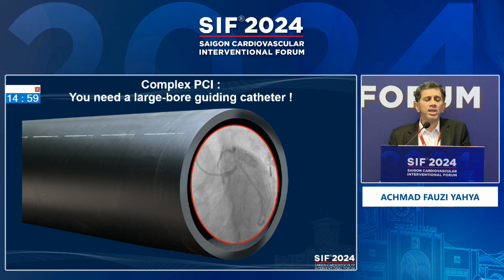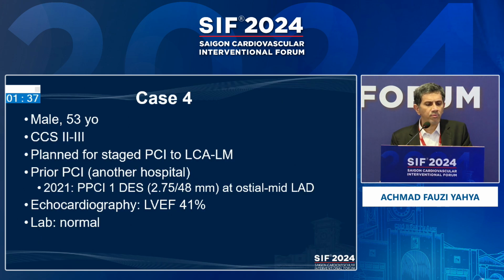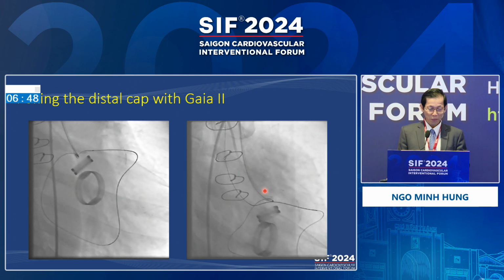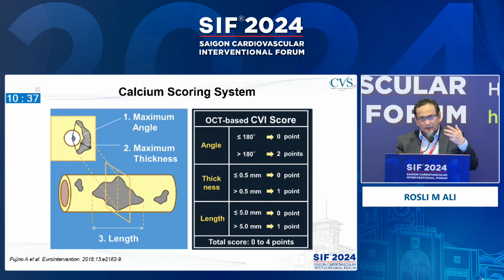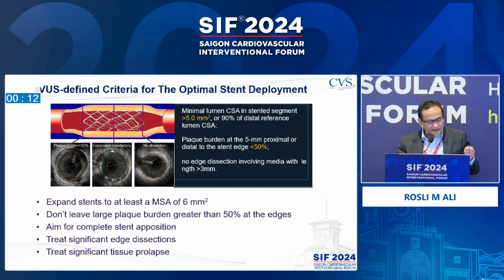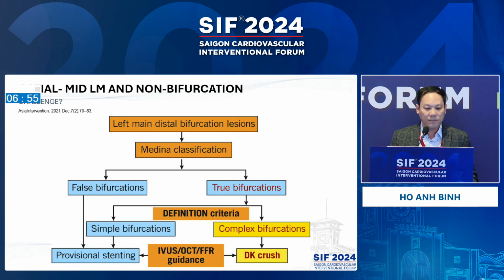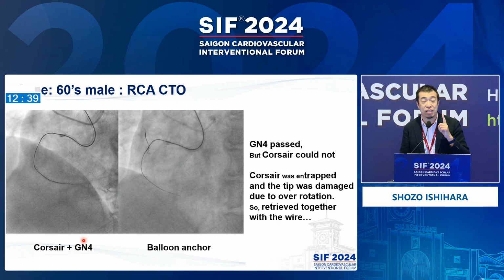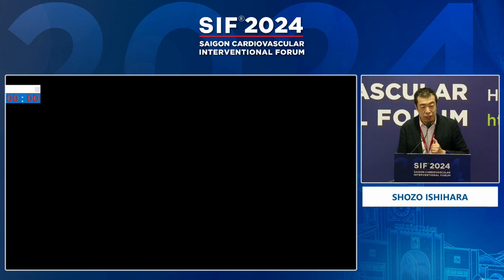SIF 2024 - Main Arena - Session 3 - Complex PCI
Distal radial approach in complex PCI- Achmad Fauzi Yahya
Aorto-ostial coronary CTOs: can we revascularize them by PCI when surgeons refused? - Ngo Minh Hung
Essentials in the management of heavy calcified coronary lesions- Rosli M Ali
Challenges of Left main PCI- Ho Anh Binh
Calcium modification techniques for CTO PCI- Shozo Ishihara